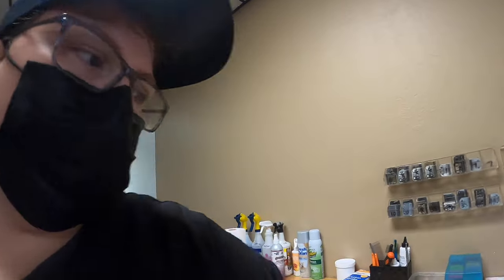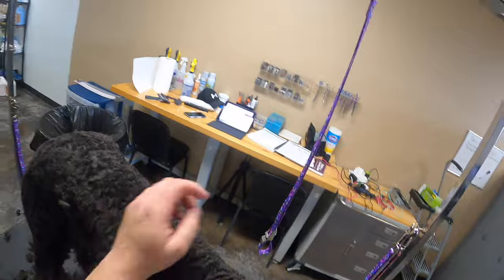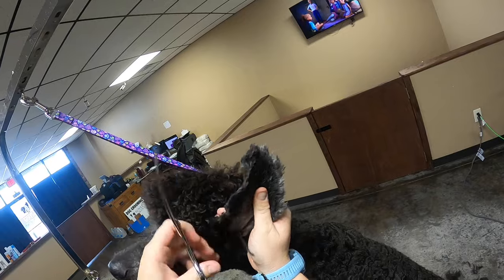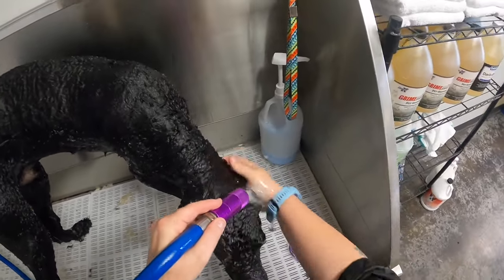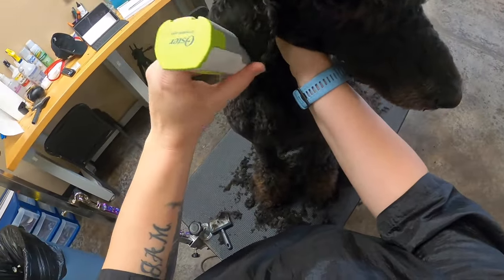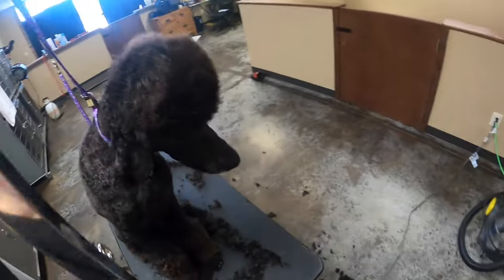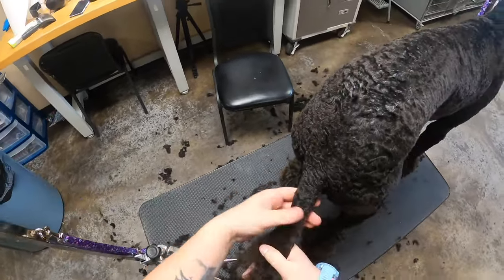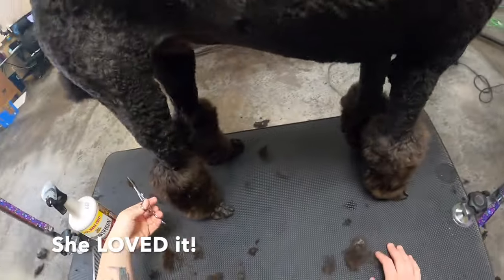Black Standard Poodle Groom